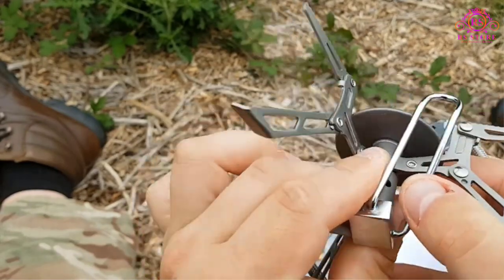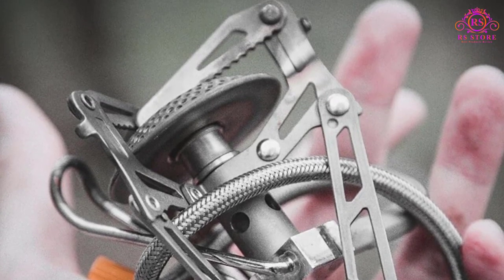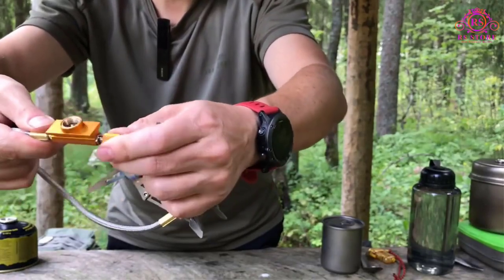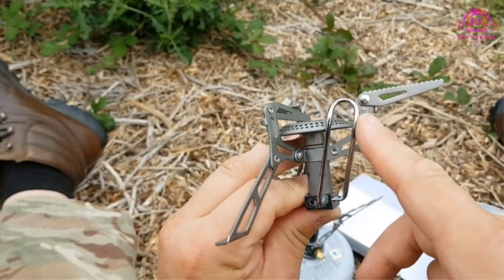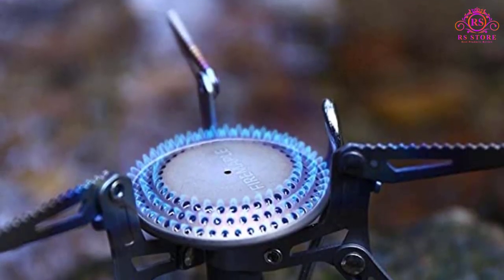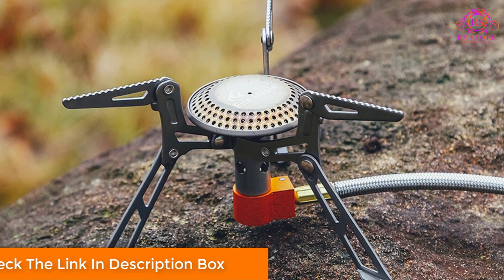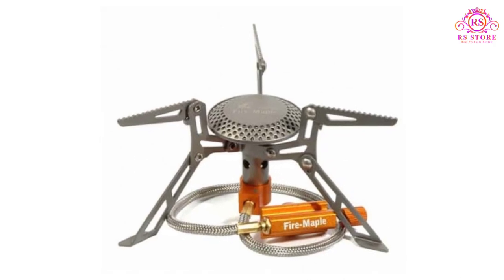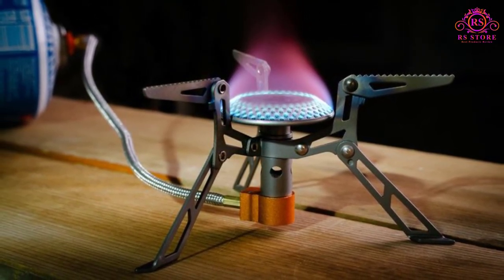Fire Maple Titanium Stove for Camping Cooking [Camping Gadgets]✅✅✅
📌Product Link📌